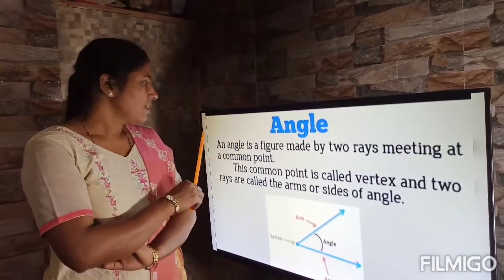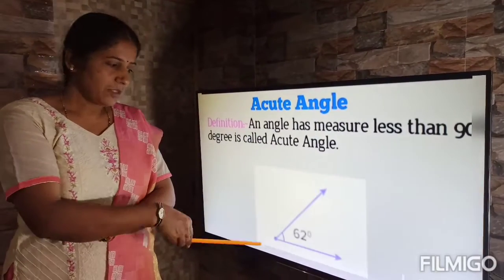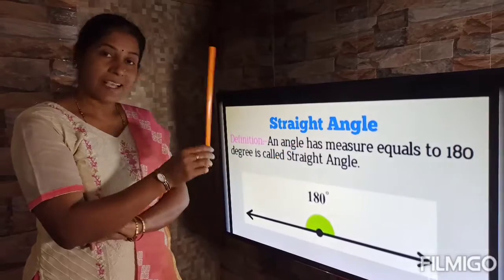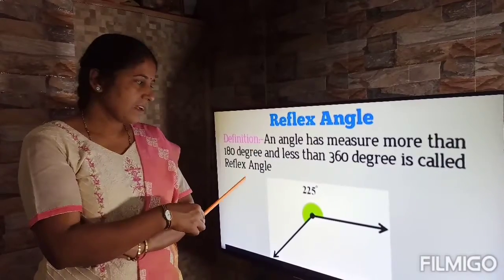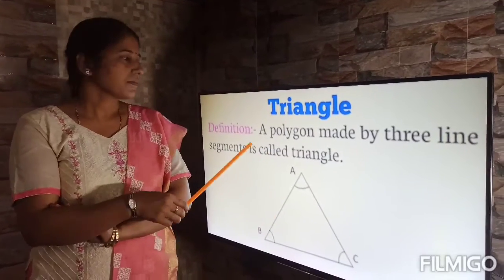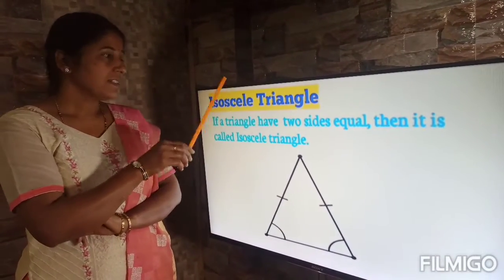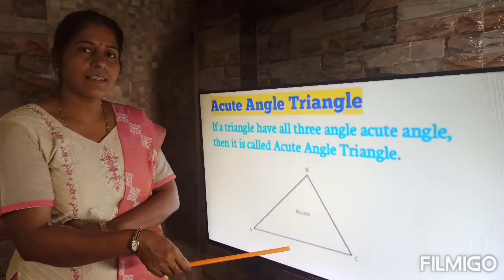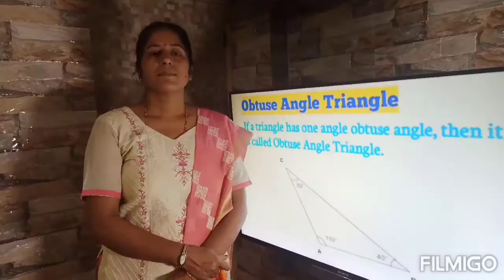Angles and triangles